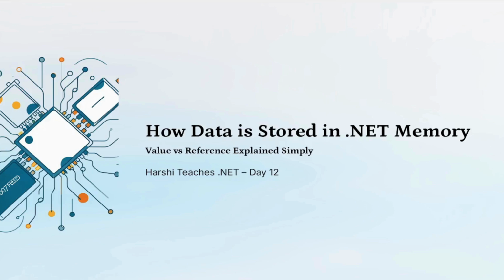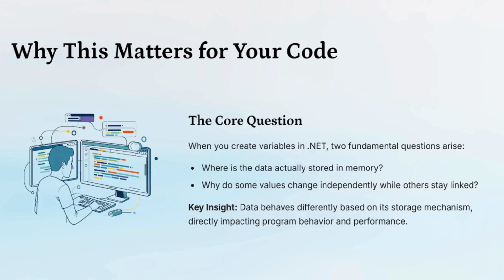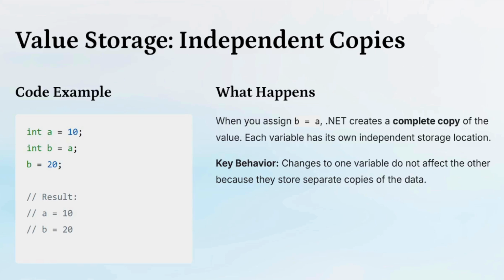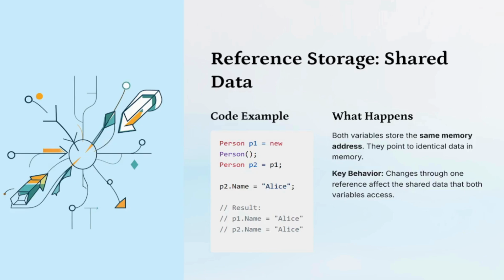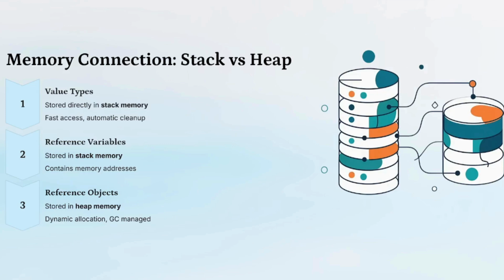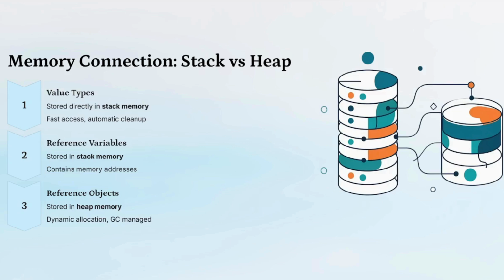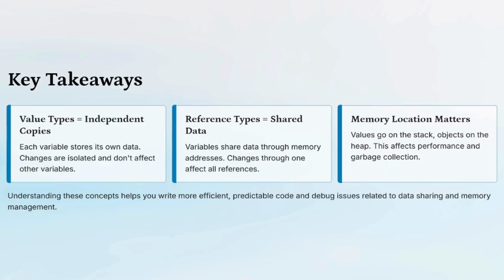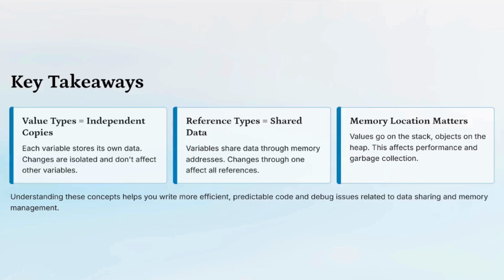Value vs Reference Types in .NET | Memory Explained | Harshi Teaches .NET | Day 12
Hi everyone 🙂

In this video, we continue our .NET series and understand another important concept — Value vs Reference in .NET.

In this beginner-friendly explanation, we will learn:
👉 How data is stored in .NET memory
👉 Difference between value and reference types
👉 Why some variables create copies while others share data
👉 Connection with stack and heap memory
👉 Role of Garbage Collection in memory management

When working with .NET, variables behave differently depending on how data is stored.
Understanding this concept helps you avoid common bugs and clearly understand how memory works internally.

This topic is very important for understanding data behavior, performance, and memory management in .NET applications.

This concept is useful for both interviews and real-world development.